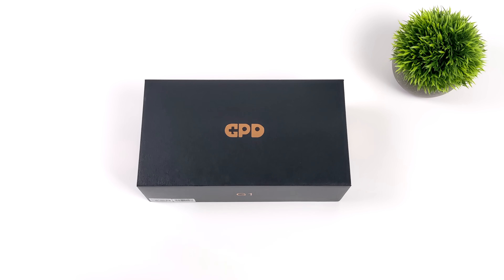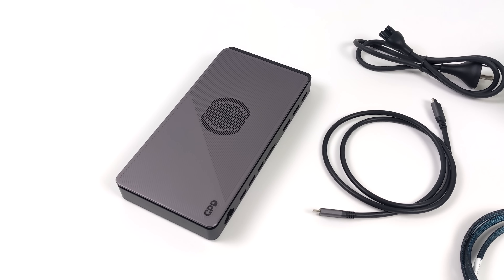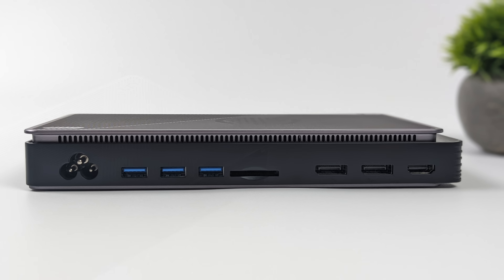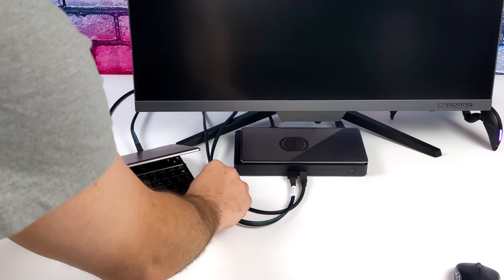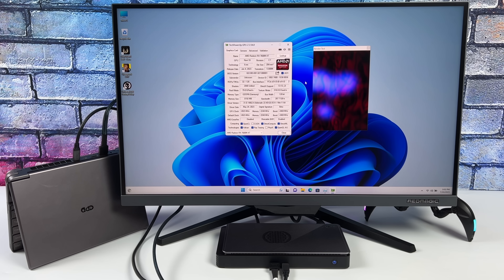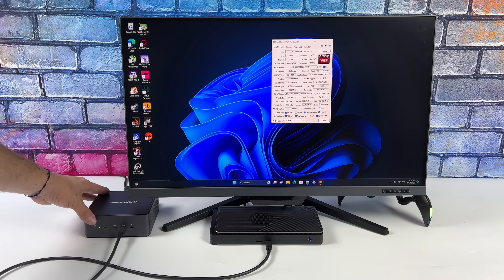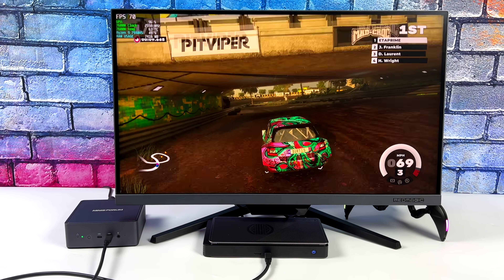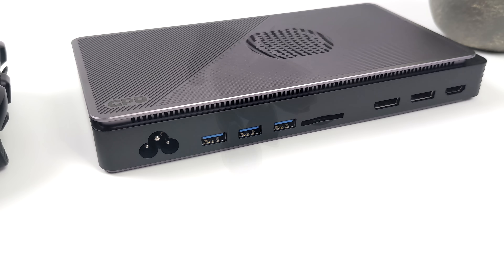The New GPD G1 Is A Fast Compact eGPU, Oculink & USB! Hands-On First Look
The all New GPD G1 eGPU Is the The Smallest Graphics Card Expansion Dock and it supports Oculink and USB4! The GPD G1 is a compact external graphics dock with an AMD Radeon RX 7600M XT discrete GPU. with 32 RDNA 3 compute units, 8GB of GDDR6 memory and 32MB of AMD Infinity Cache. It can deliver up to 21.4 TFLOPS of “peak single precision compute performance and it’s all packed into a super tiny ultra Portable eGPU. Perfect the for the New GPD Win Max 2 and Win4 with Oculink ports or any other device that supports USB4 or Thunderbolt 4 external graphics.

25% Code for software: ETA

ETAPRIME
12400 Wake Union Church Rd PMB #239

00:00 Introduction
00:20 Unboxing GPD G1 eGPU
01:01 Overview GPD G1 eGPU
01:57 Oculink Graphics Card
03:03 Specs GPD G1 eGPU
03:50 Setup GPD G1 eGPU
06:09 Benchmark and Gaming Cyberpunk 2077 GPD G1 eGPU
07:26 USB4 Testing Mini PC GPD G1 eGPU
09:08 First Impressions